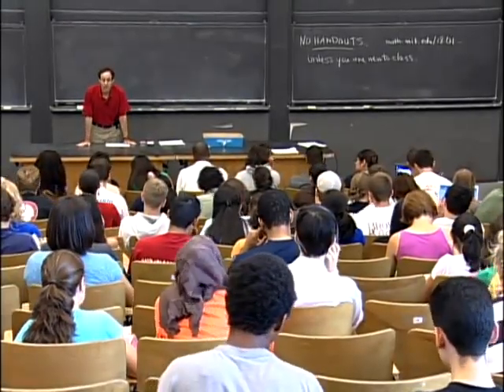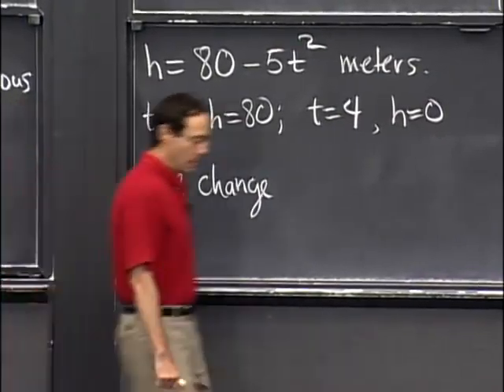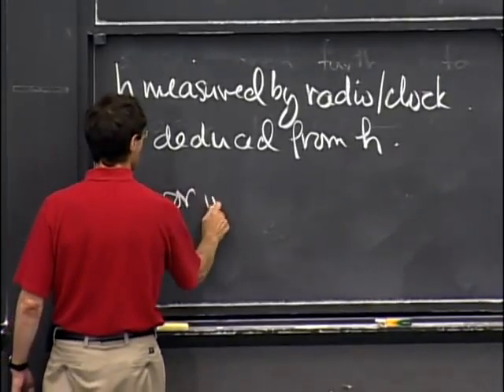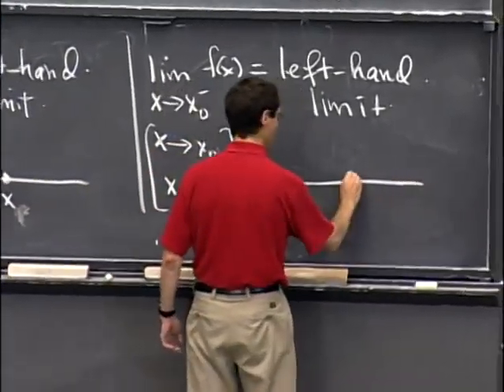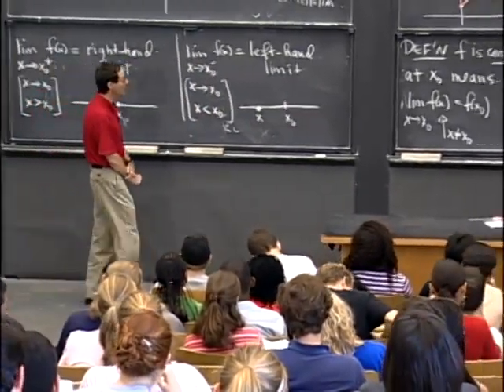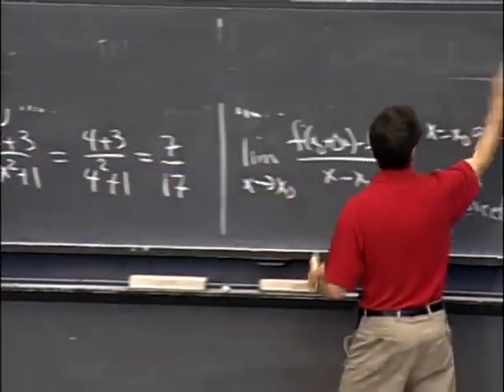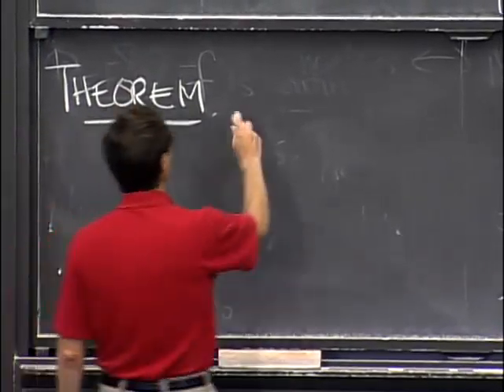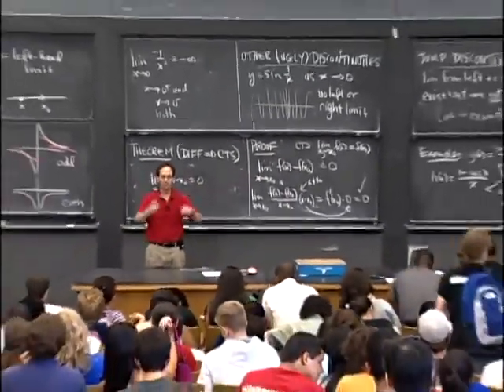Lec 2 MIT 18 01 Single Variable Calculus, Fall 2007